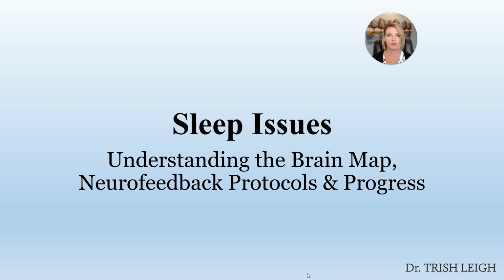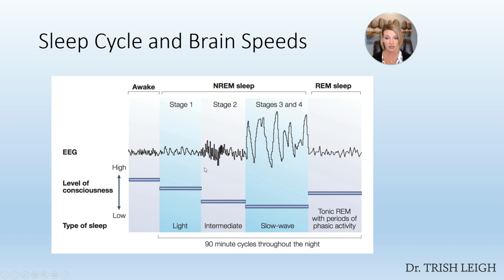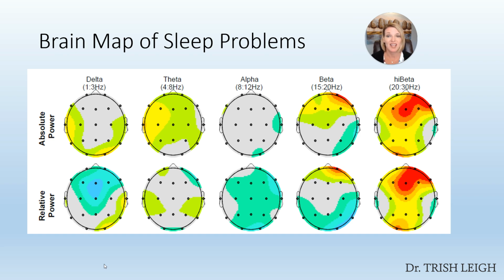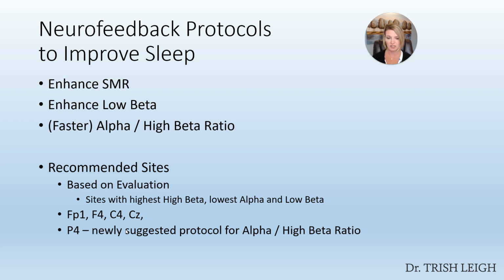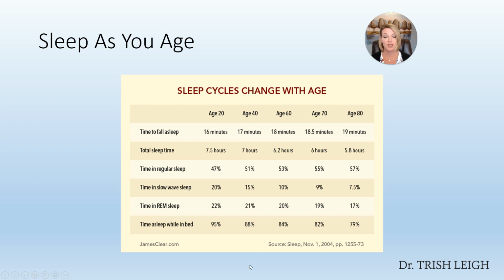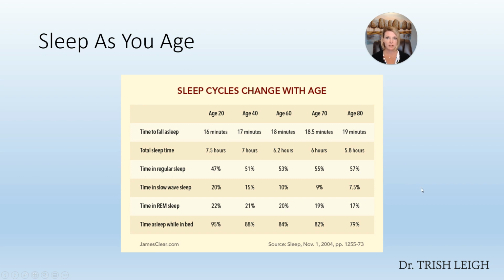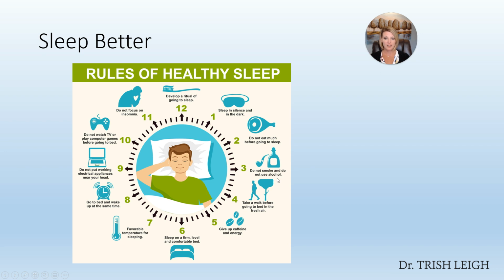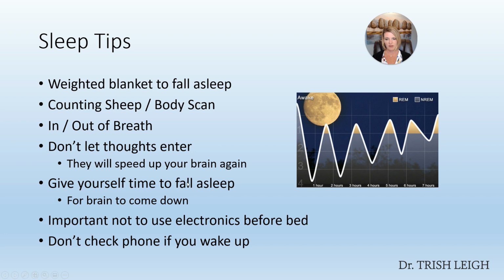Sleep Workshop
Dr. Trish Leigh presents this workshop to help you understand what is happening in your brain if you struggle to get a good night's sleep. She explains the information to you easily and in a way that you can understand even though it involves advanced neuroscience.

Dr. Leigh presents tips based on the science on how you can sleep better tonight.